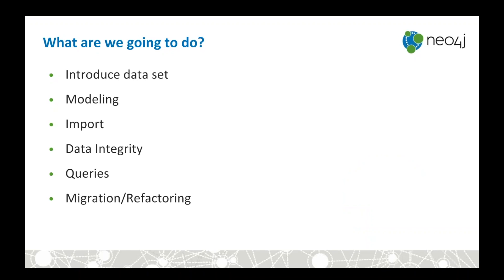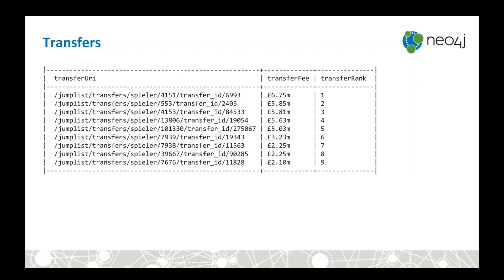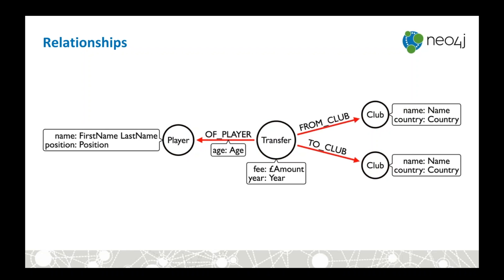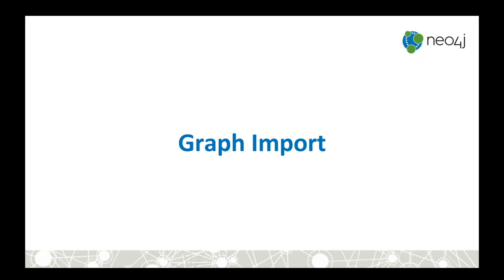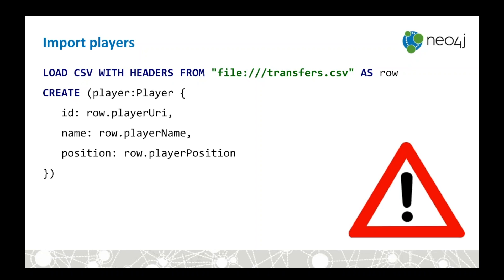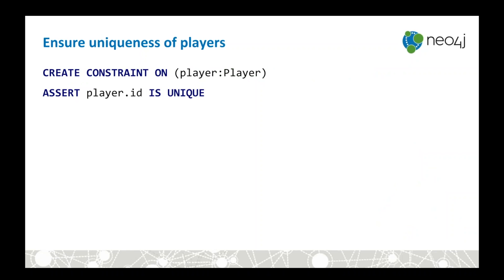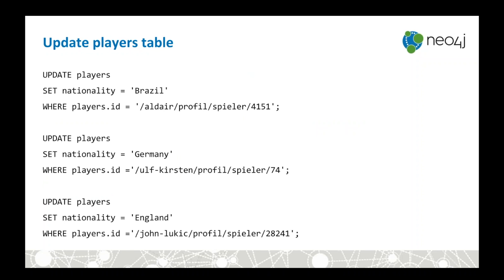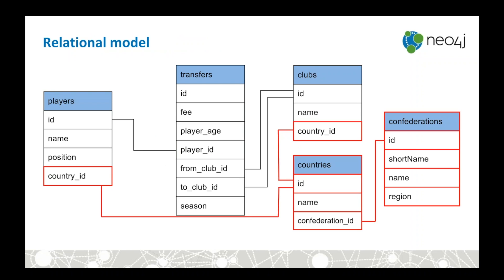Intro to Cypher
Mark Needham, Developer Relations Engineer, Neo4j:In this webinar we'll explore a data set using Neo4j and Cypher and compare the approach we might take with a relational database and SQL.